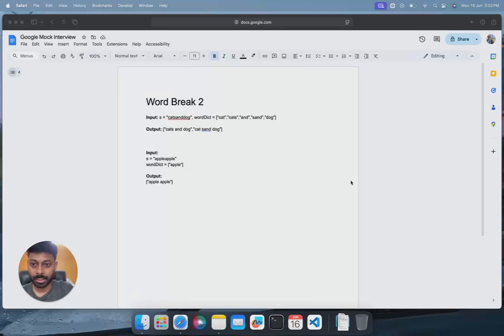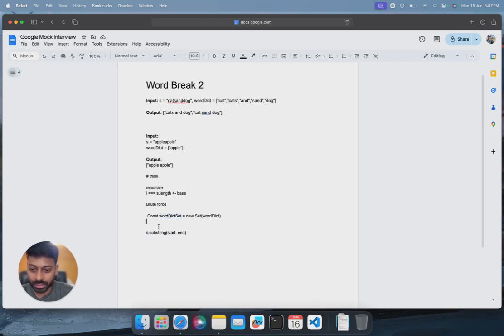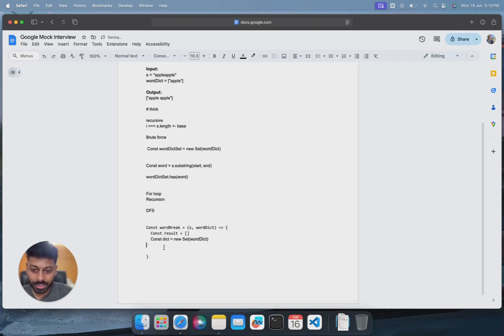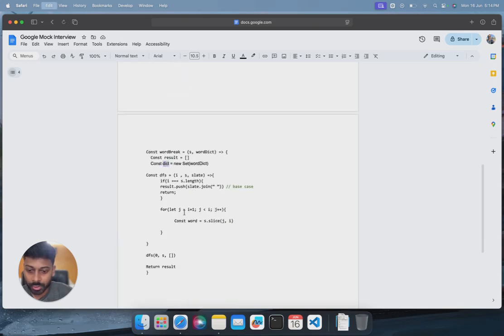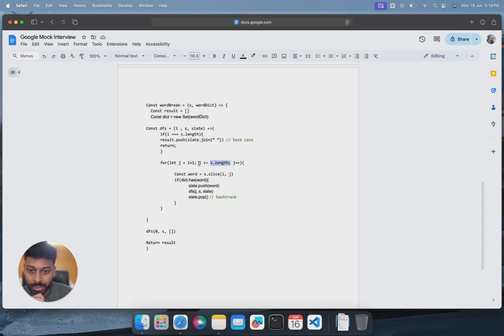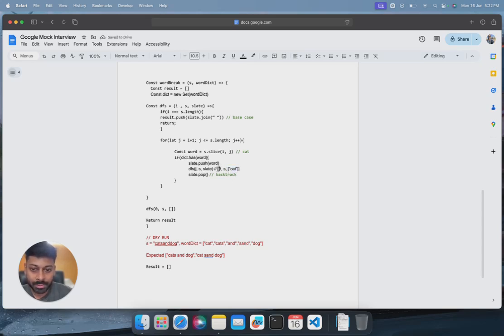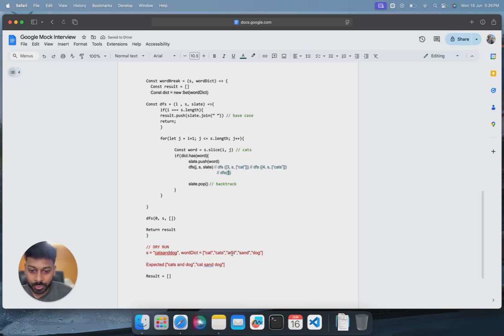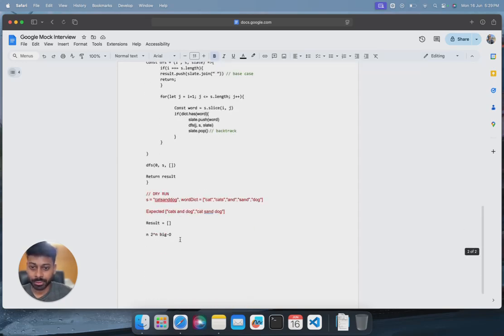Google Mock Interview - Word Break 2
Solving Leetcode Hard problem in Google Style using Google Doc and thinking out loud. Question